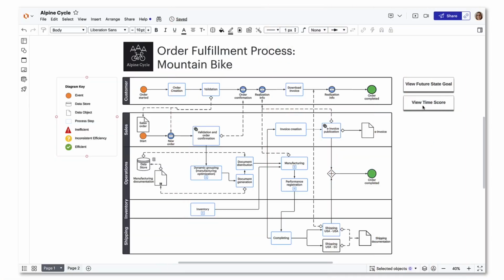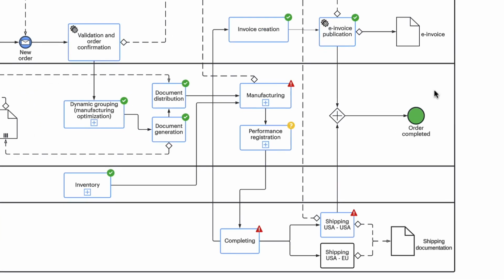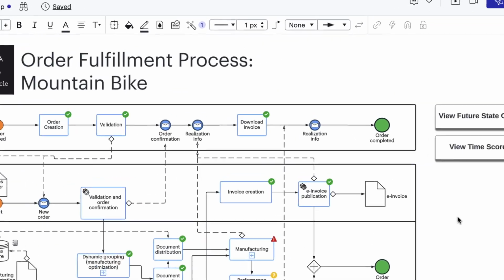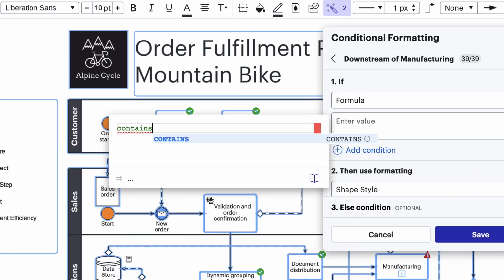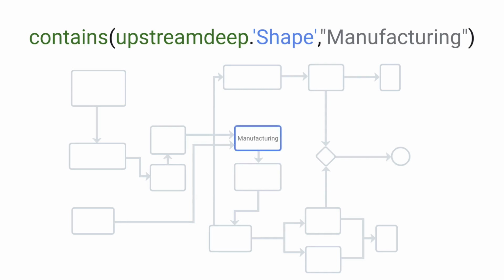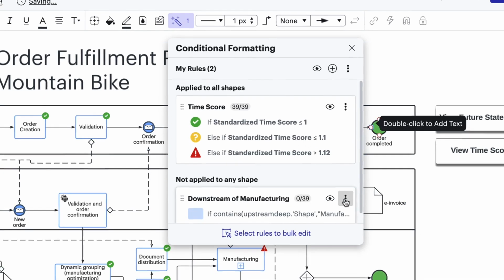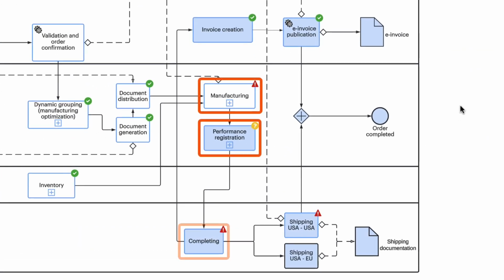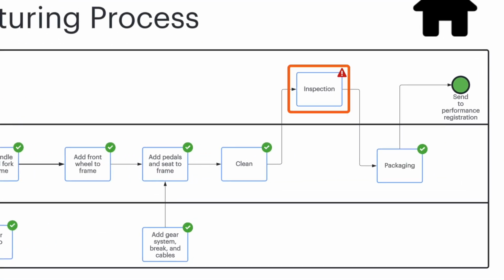Intelligent Diagramming Course 2 Making a diagram dynamic with formulas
Stop manually tracking process bottlenecks. This video shows you how to use Lucidchart formulas and conditional formatting to visualize downstream impacts automatically. Learn to identify inefficient steps in your manufacturing process and link sub-processes to find root causes instantly. Transform your static diagrams into intelligent, dynamic sources of truth that help your team optimize efficiency and solve problems faster.

*Timestamps*
0:00 Identify bottlenecks with conditional formatting
0:21 Use formulas to show downstream effects
1:16 How to write a "contains" and "upstreamdeep" formula
2:47 Pinpoint root causes in sub-processes
3:30 Create dynamic diagrams for better insights